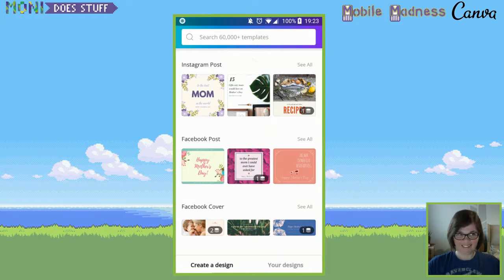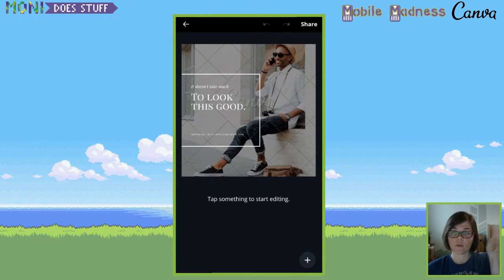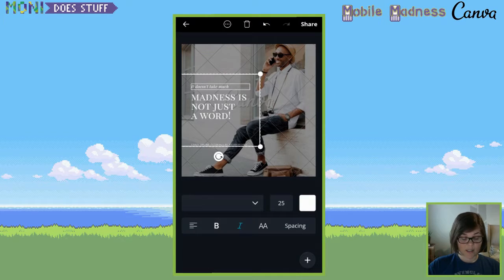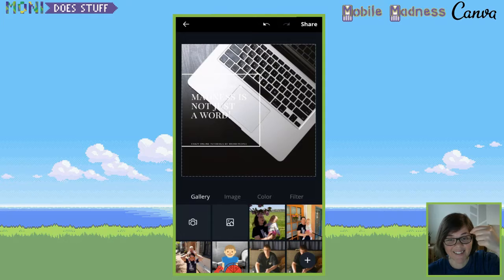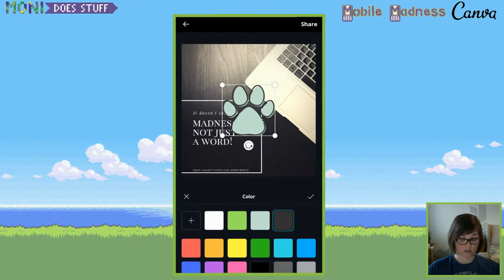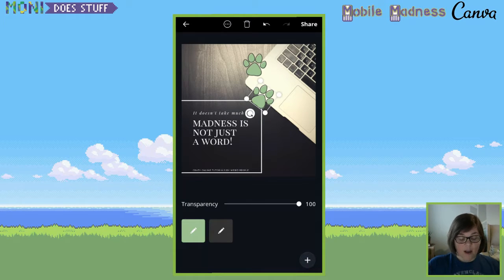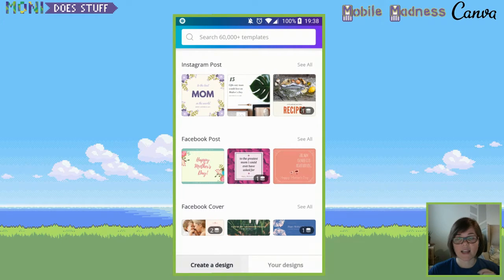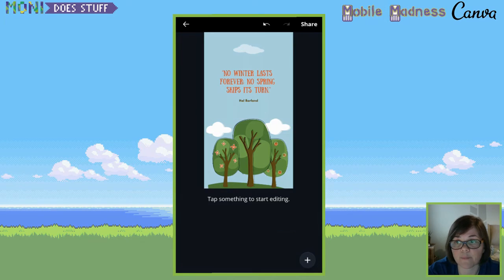Canva Mobile [Tutorial] - Moni Does Stuff #22 - Mobile Madness Part Two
Yo Dudes! In this video, I'll show you how to graphic design on the move with Canva mobile!

Simple to use, but awesomely effectively! Canva is one of my favourite tools to introduce to people.